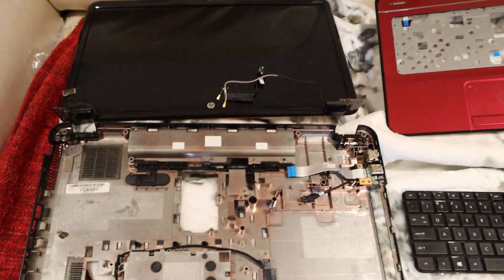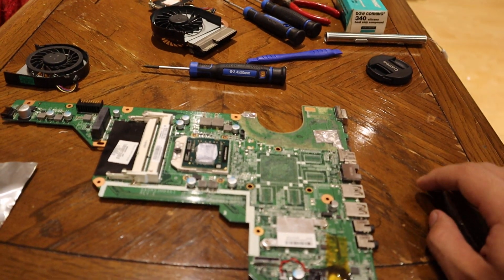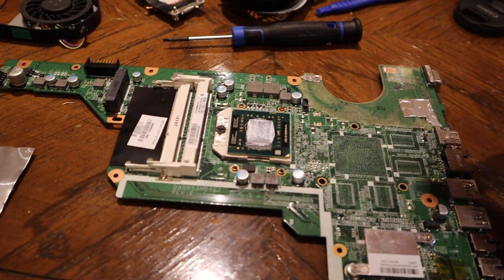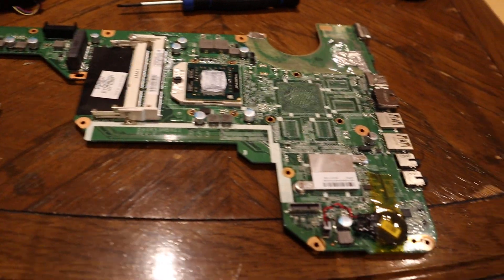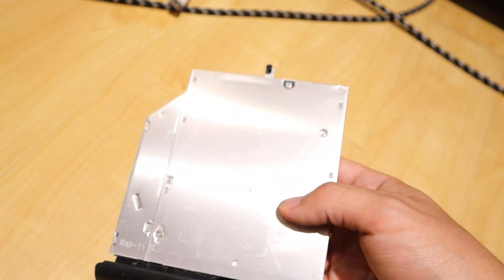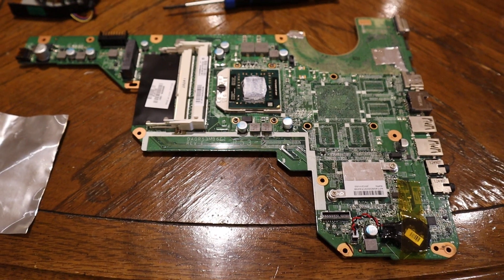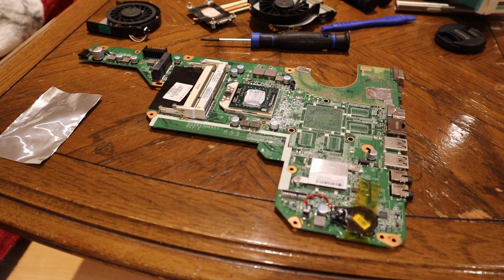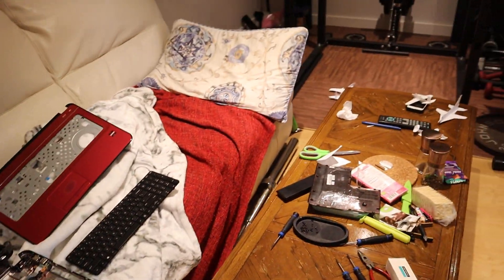Upgrading an Old Laptop to make it new again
I still use my 10+ year old laptop every day to do internet browsing, video editing, gaming and more. In this video we discuss some of the causes of computers slowing down with age and some solutions.